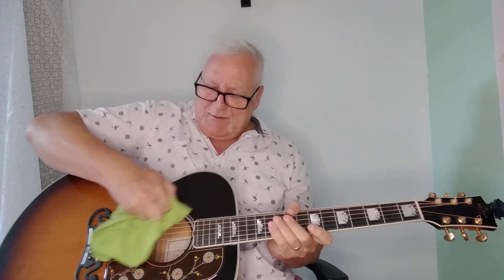Tips and hints that will improve your guitar blues playing.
Here is a way to evolve your lead guitar playing. This teaching will change the way you are playing for better
More you practice, less you think about what less you think about the technics
Free acoustic guitar lesson for you!
I thought you'd like to have some little blues tools, to improve your guitar playing.

Cours de guitare acoustique gratuit pour vous!
Conseils et astuces qui amélioreront votre jeu de blues à la guitare
J’ai pensé que vous aimeriez avoir quelques petits outils de blues, pour améliorer votre jeu de guitare.